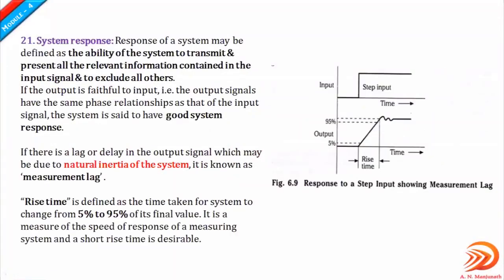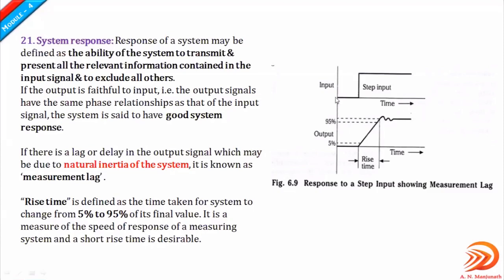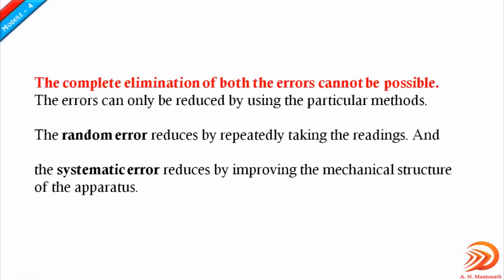Errors|Classification of errors|Module- 4: Part - 2| 18ME46B| MMM|VTU syllabus.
IV semester| Mechanical Measurements and Metrology| ME| CiTech.